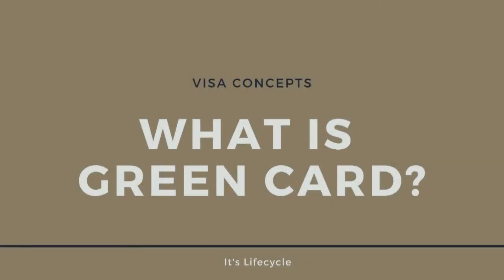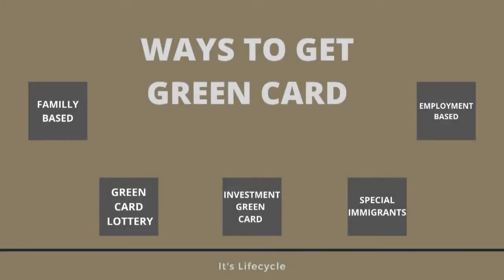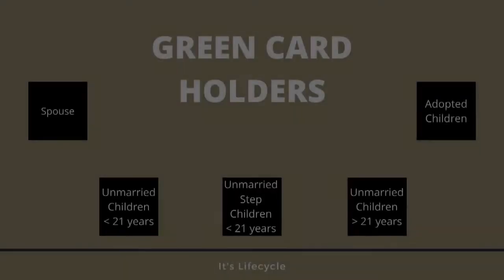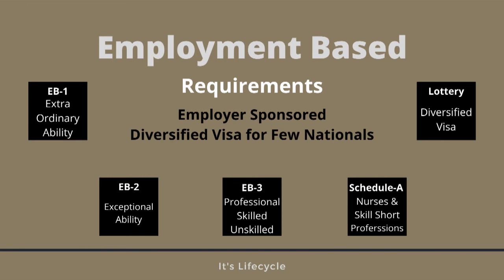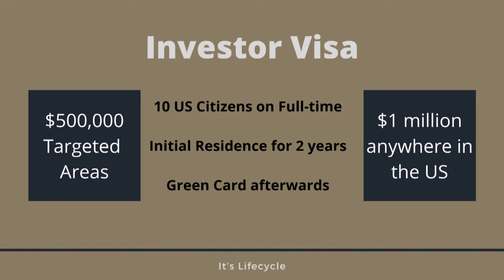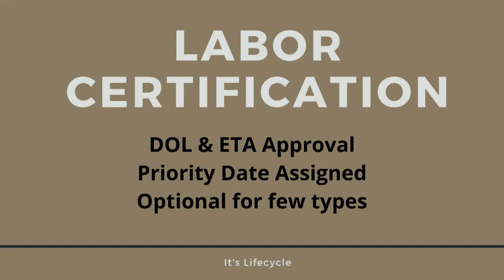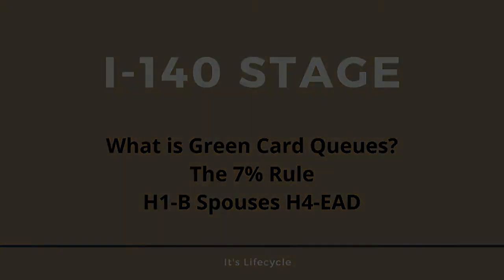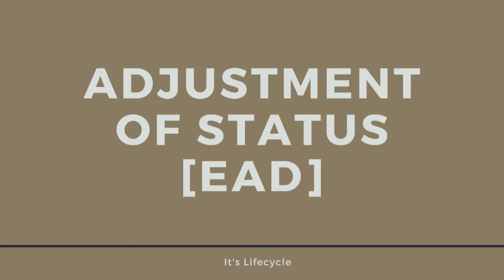How to get Green Card? | Visa Concepts | Episode 2 | English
This video explains about Green Card process.

It explains below green card steps briefly:

1. Labor Certification
2. I-140
3. Adjustment of Status [I-485]
4. Green Card